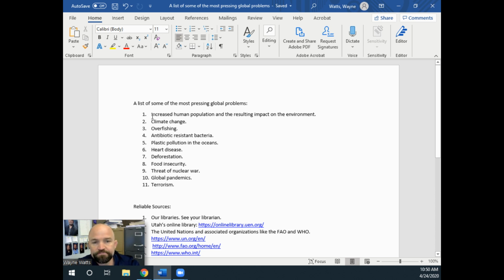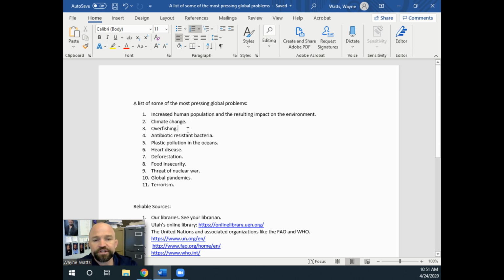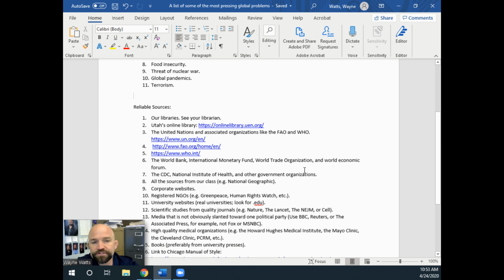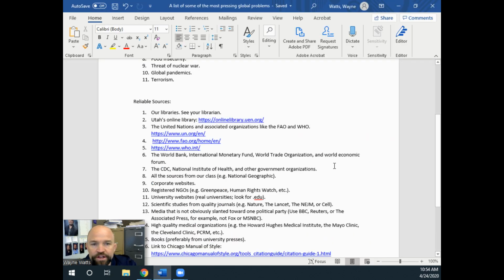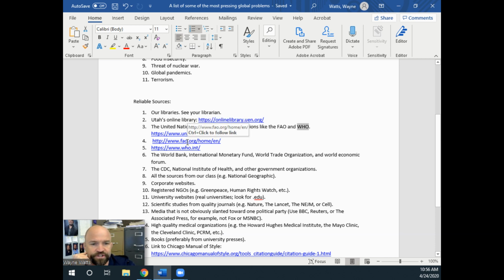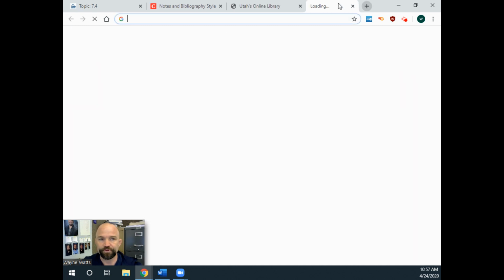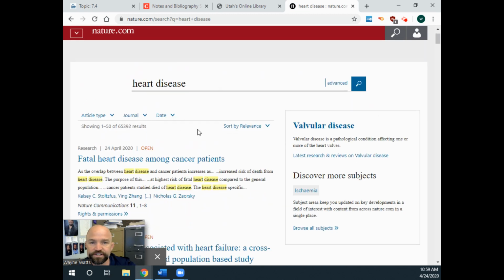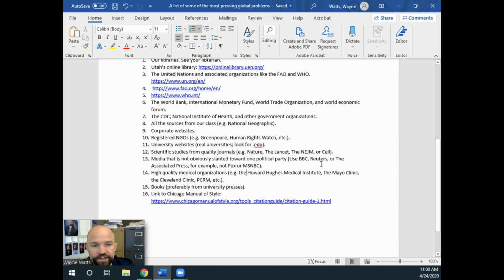Untitled: Apr 24, 2020 11:01 AM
Core World 7.4